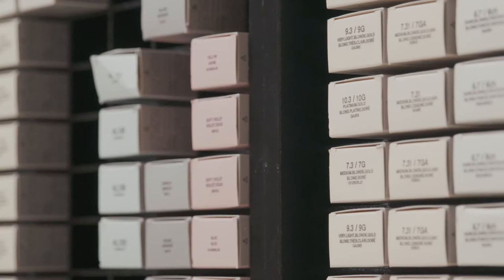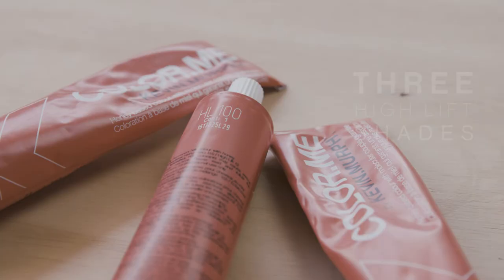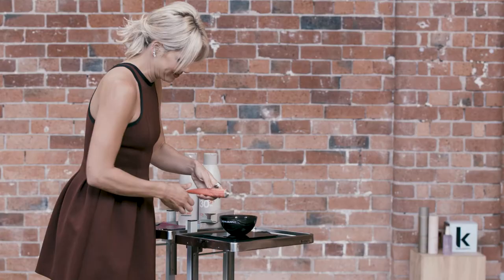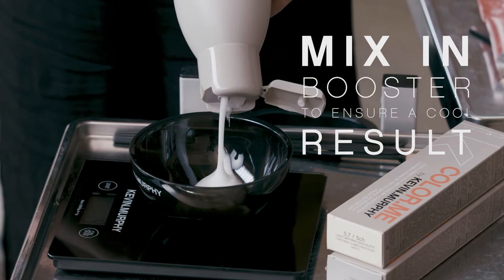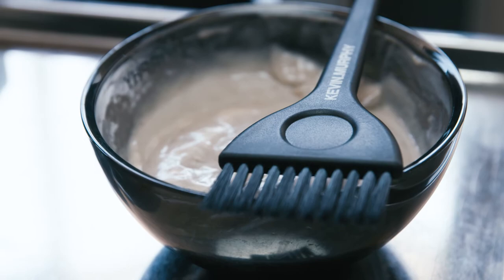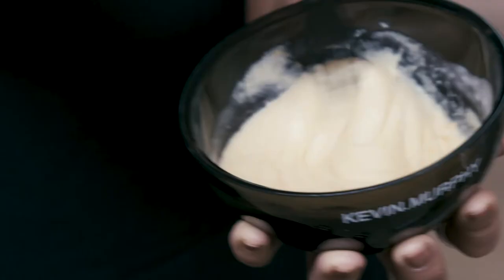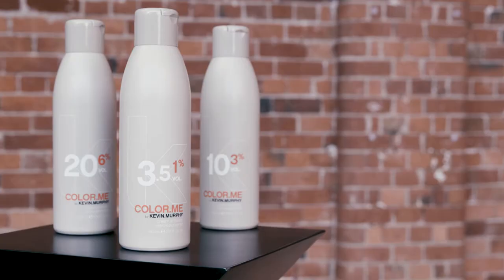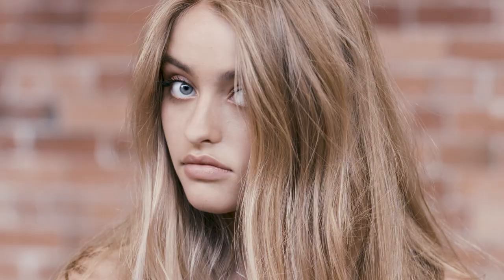COLOR.ME by KEVIN.MURPHY - HIGH.LIFT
Hair colour education on demand: How to achieve the perfect blonde with COLOR.ME by Kevin Murphy. Kate Reid Design Director explains how to use the HIGH.LIFT shades also how easy it is to create the perfect blonde results.